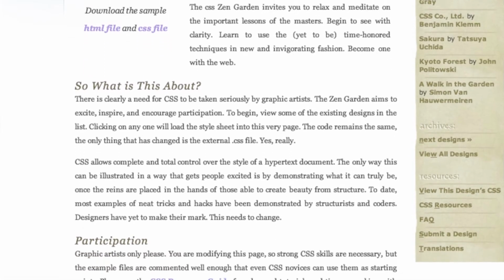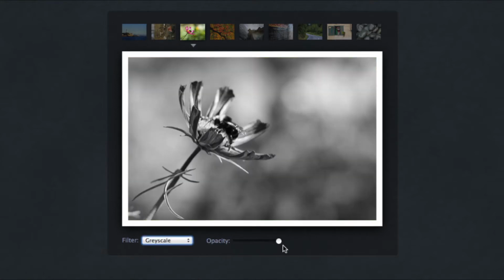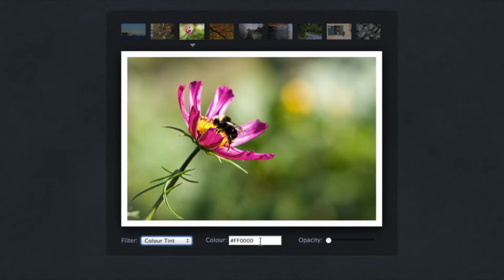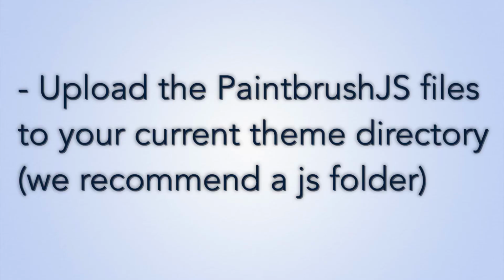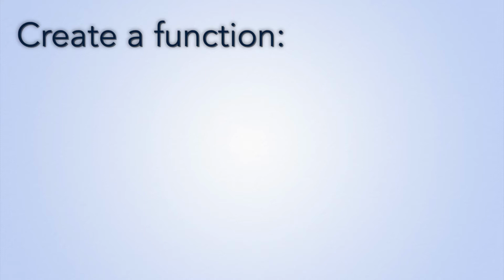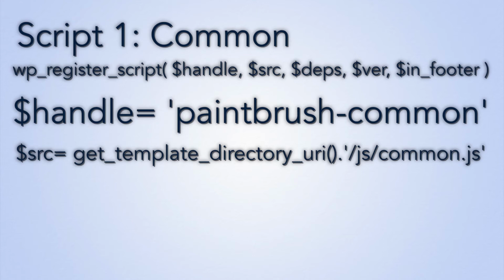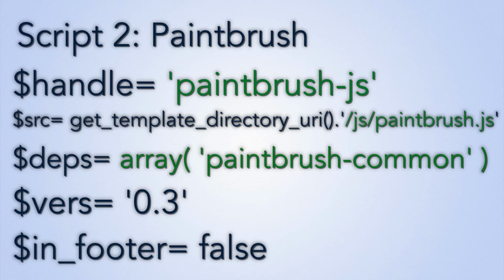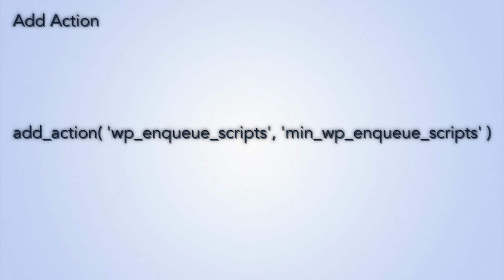Enhance your photos on WordPress with PaintBrush.js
In this episode of FreshWebDev, Scott and Dan take look at a Javascript Library called Paintbrush.js. This library allows the developer to take photos on their website and give them cool, Photoshop effects on the fly through coding.

Later in the episode, we even give you a step by step breakdown on how to implement the new scripts in a WordPress-powered website (WordPress.org).

SHOW NOTES:

Introduction to Paintbrush.js - 0:34

Photo Effects Offered - 2:46

Implementation on WordPress using "Minimize Responsive Theme" - 5:50